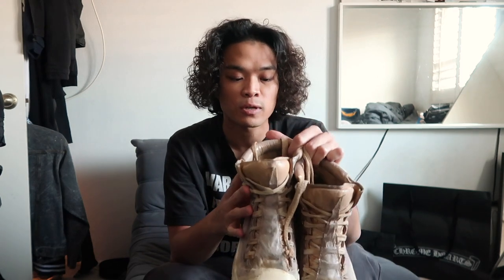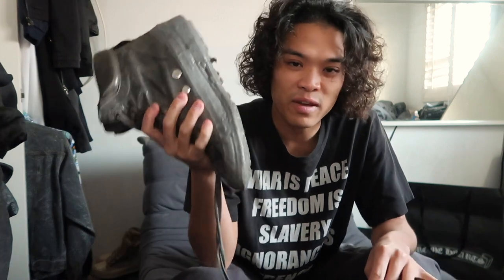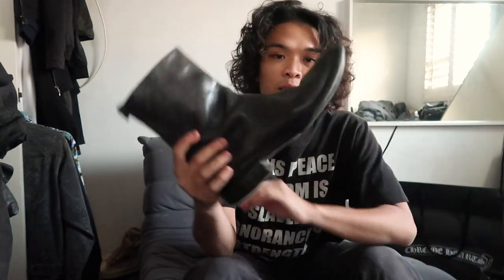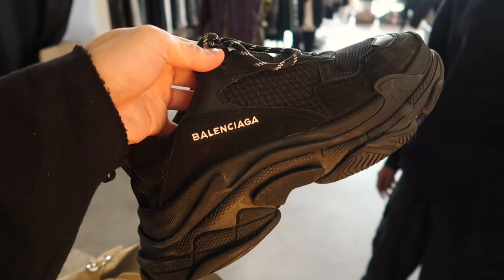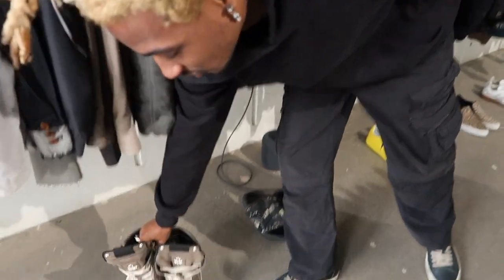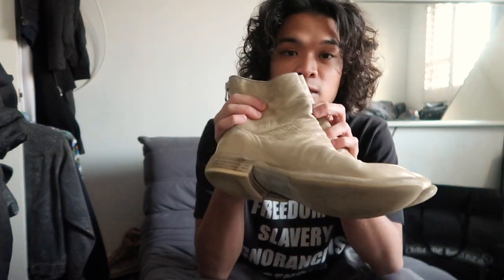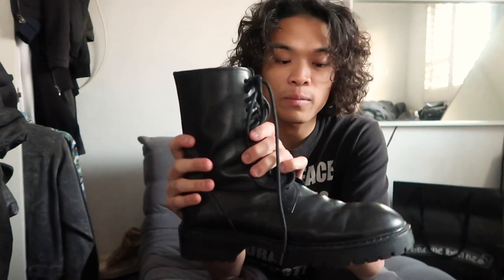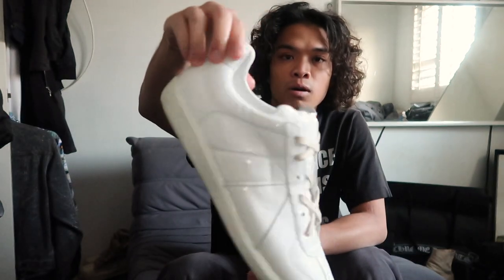my winter footwear rotation (CCP, Guidi, Rick Owens, Ann D, Margiela..)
footwear ill be wearing this winter

CHAPTERS
0:00 my winter footwear
0:11 CCP Drip Sneakers
0:37 More CCP Drip Sneakers
01:59 CCP Side Zip Boots
03:04 showroom footwear
05:21 back to my footwear
05:29 Guidi 986
06:09 Ann Demuelemeester Tuscon Nero Boots
07:10 Margiela GATS